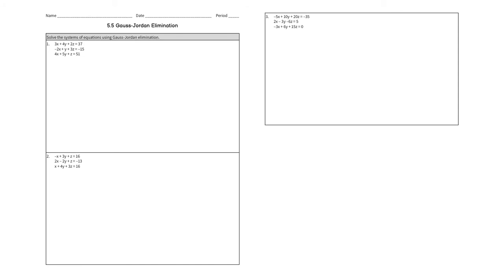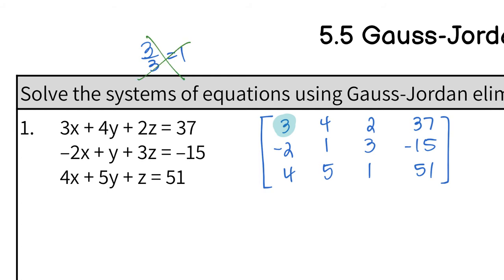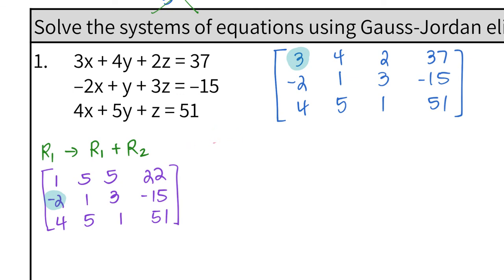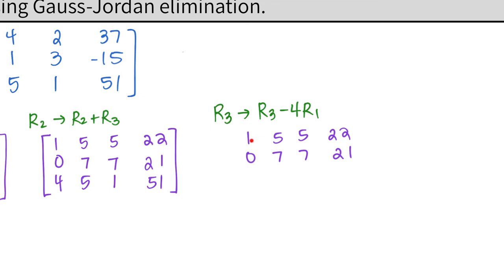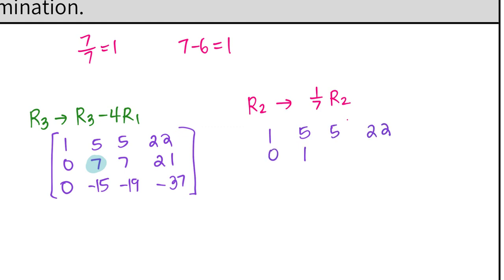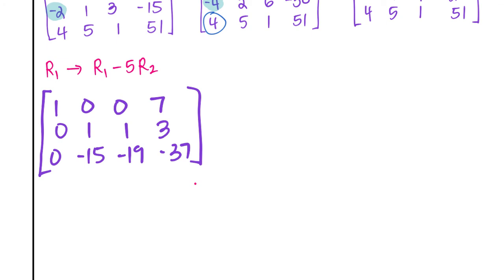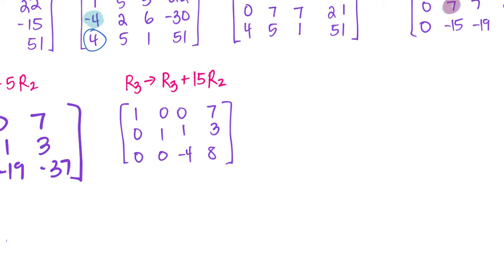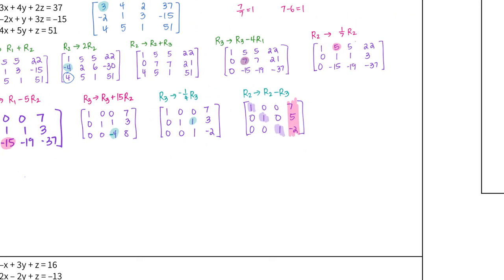Gauss Jordan Elimination